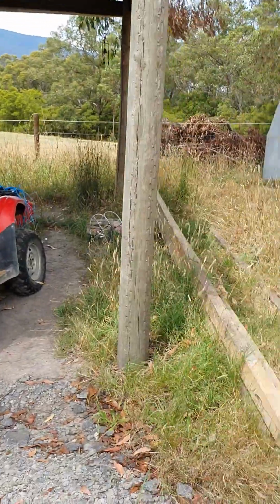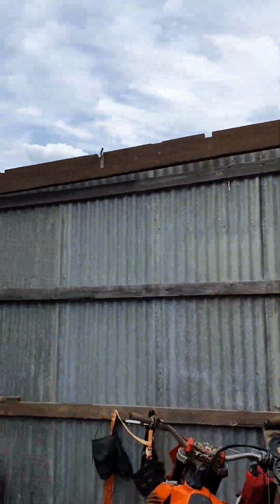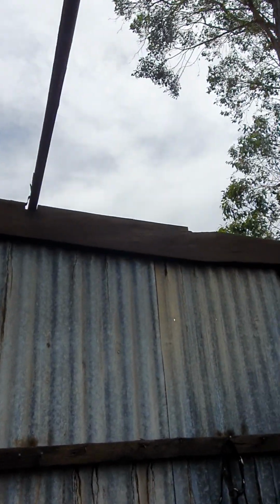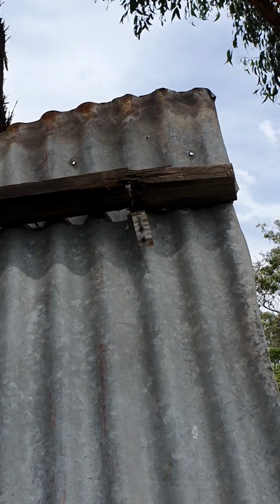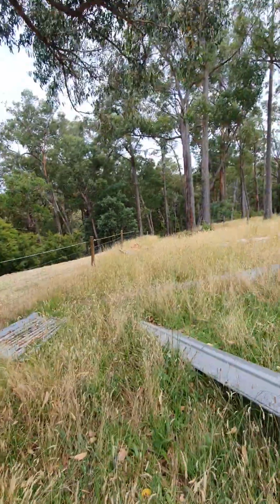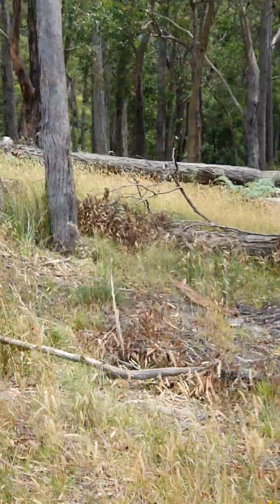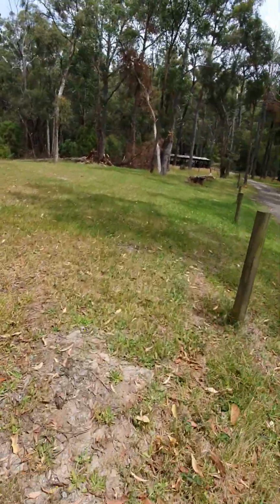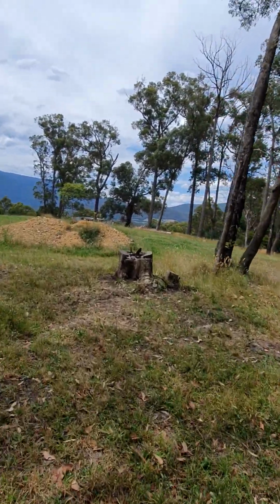Declined insurance claim by assessors.